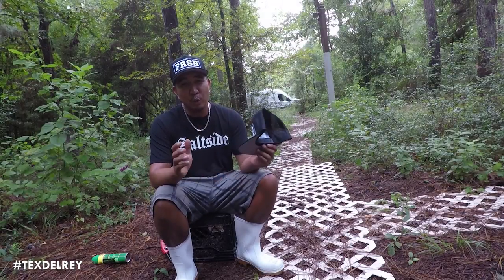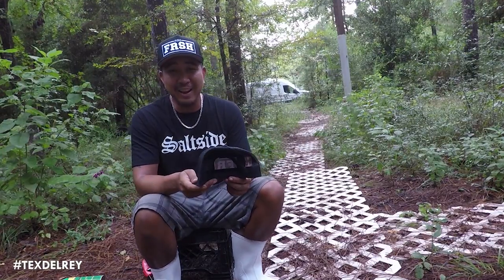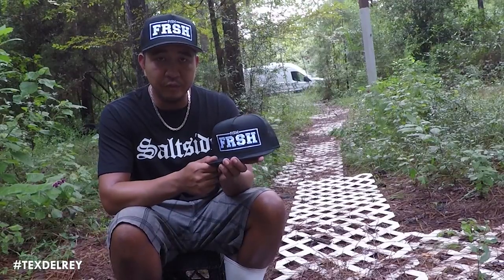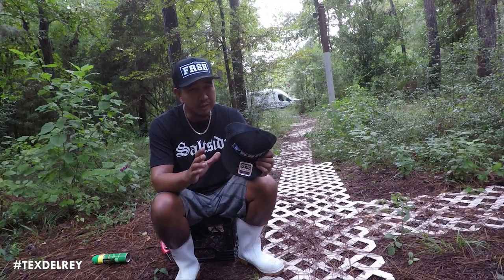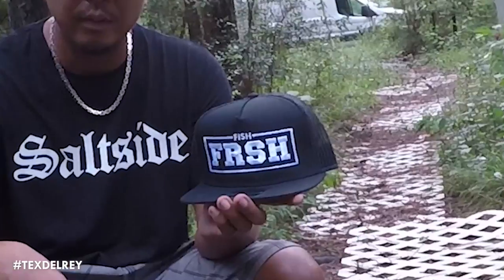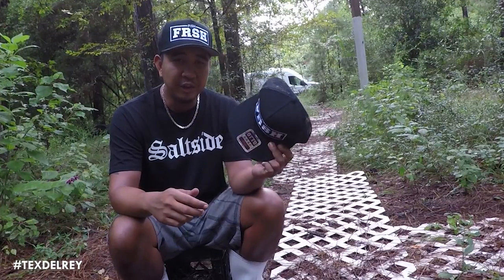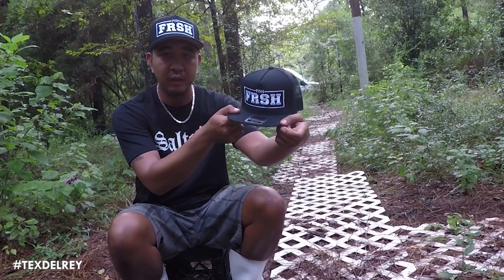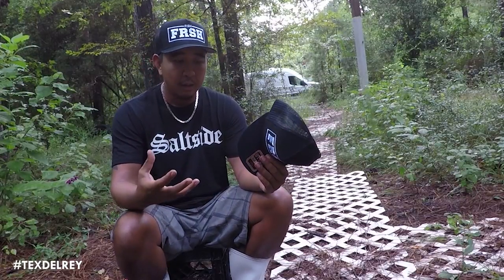TEXDELREY PSA | Flat Bill Hat Hate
With the launch of the FishFRSH Flat Bill Mesh Hat, we enlisted the help of our official spokesperson TexDelRey.